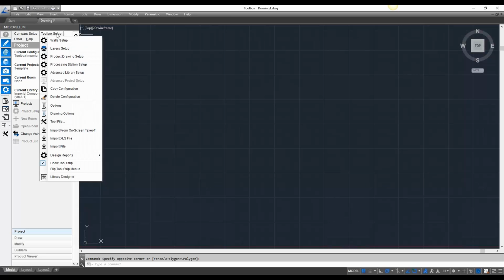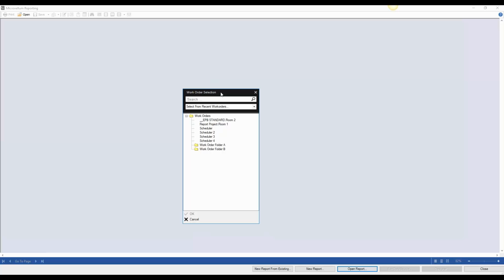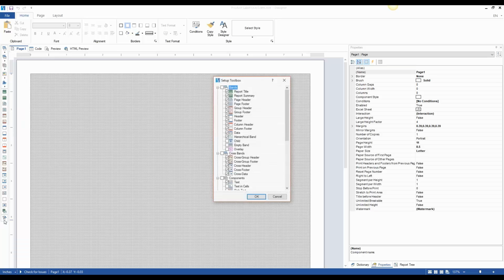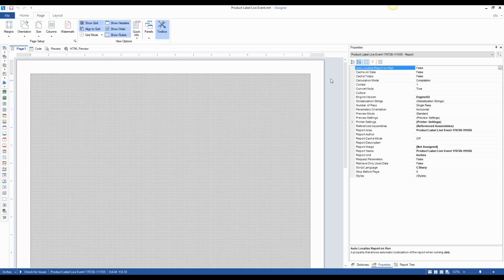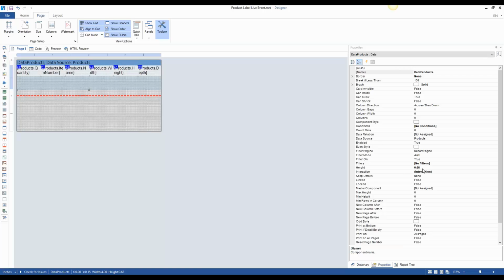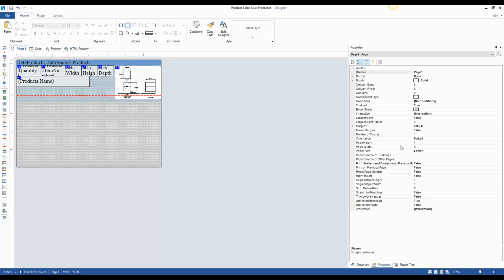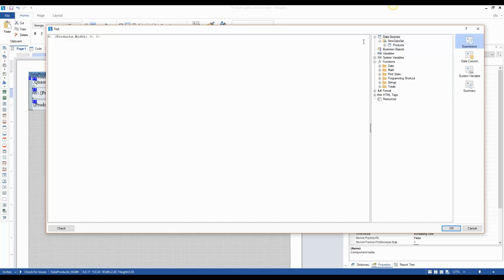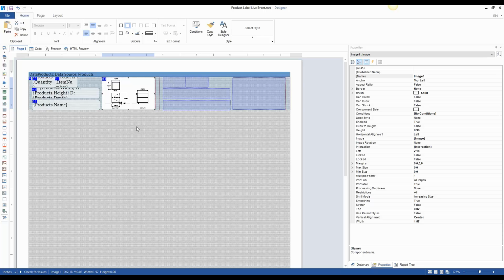Microvellum-LIVE: Report Designer Basics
This recorded Microvellum-LIVE event will help you understand the basic functionality and use of Microvellum's Report Designer tools.